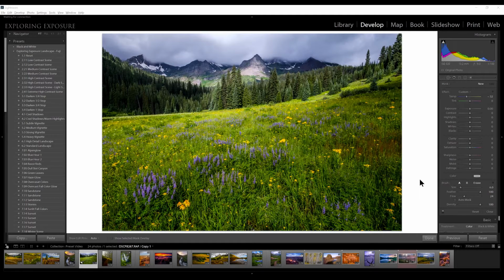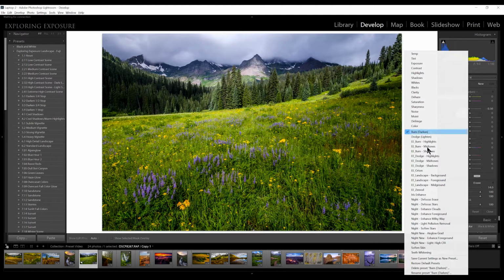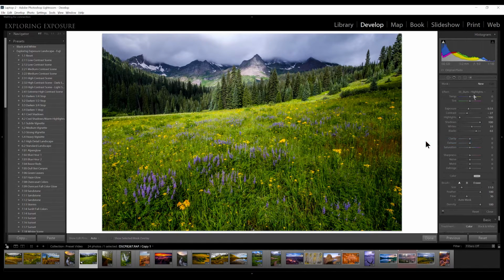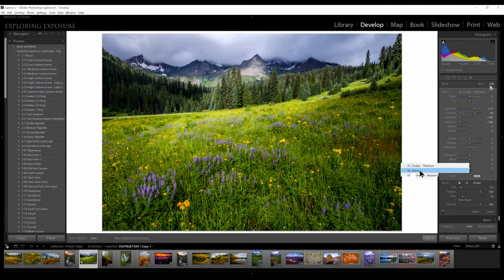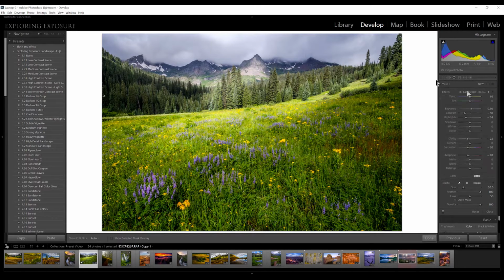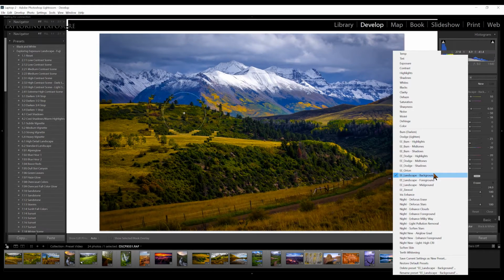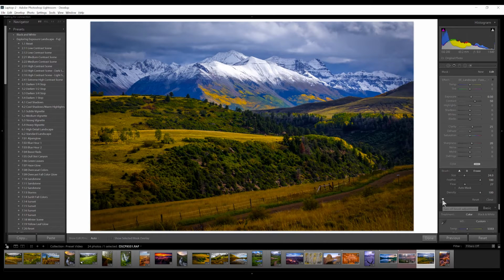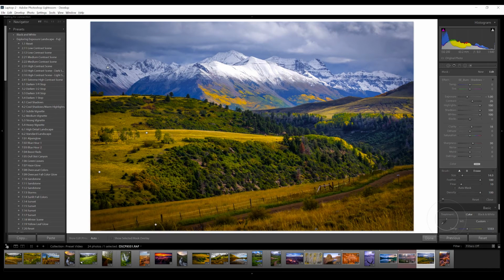Landscape legend lightroom presets scam - Landscape legend lightroom presets review!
Landscape Legend is the most comprehensive suite of Lightroom presets created specifically for processing landscape and nature photos. The suite includes 4 parts: one-click presets for instant results, stackable workflow presets for ultimate customization and unlimited possibilities, graduated filter presets, and adjustment brush presets for working with fine details.
So now let me introduce the product. Our promise is Take Your Landscape Photography to the Next Level. So Here under me describe some advantages of this product.
100 one-click presets for instant results with a wide variety of different adjustments and effects
130 stackable workflow presets that allow you to quickly process your photos with unlimited possibilities
36 graduated filter presets to replicate the effect of a graduated neutral density filter, enhance a sunset, boost a blue sky, and more.
26 adjustment brush presets for the finishing touches and fine details of your photos.
A total of more than 290 presets that will revolutionize your post processing workflow!
How Can Landscape Legend Help You?

landscape legend lightroom presets download,landscape legend lightroom presets free,Loaded Landscapes,
Landscape Legend Presets Review, Landscape Legend Presets scam, Landscape Legend Presets reviews,
Landscape Legend Presets scams, Landscape Legend Presets discount, Landscape Legend Presets discounts,
Landscape Legend Lightroom Presets Reviews, Landscape Legend Lightroom Presets scam, Landscape Legend Lightroom Presets scams,
Landscape Legend Lightroom Presets discount, Landscape Legend Lightroom Presets discounts, Landscape Legend Lightroom Presets guide,
Landscape Legend Lightroom Presets, Landscape Legend Presets download, Landscape Legend Presets,